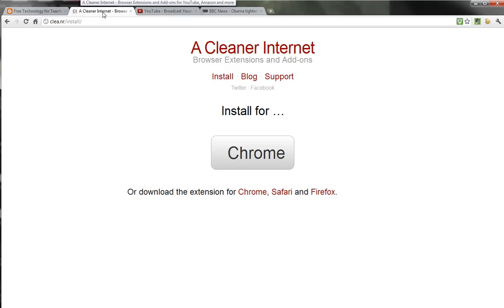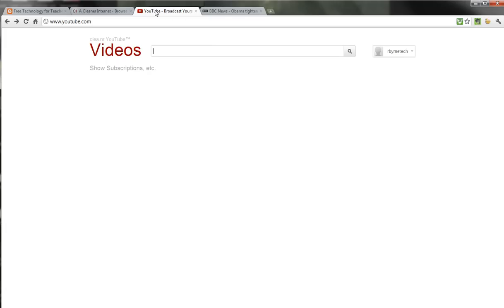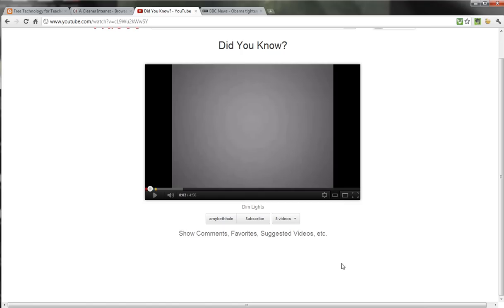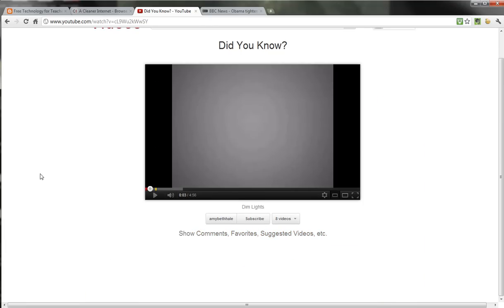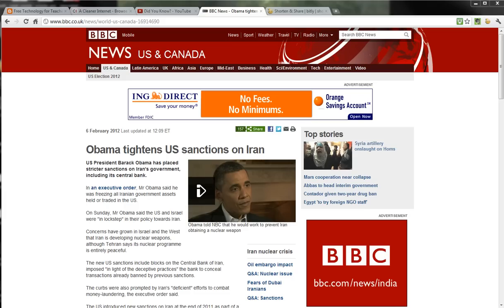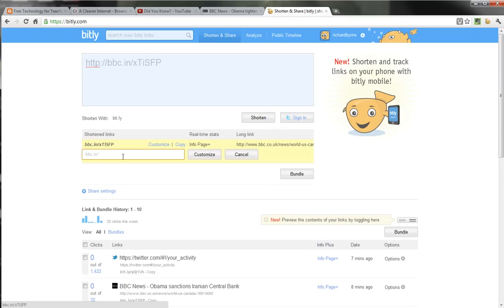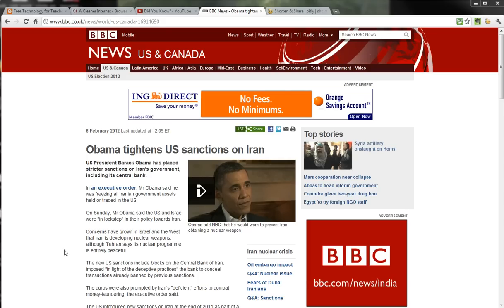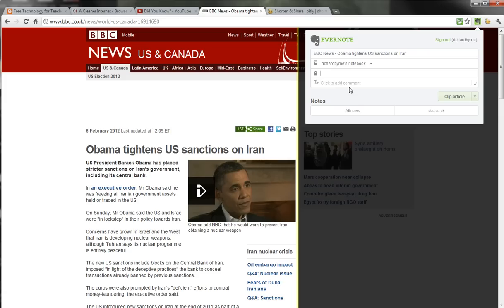3 Handy Browser Extensions for Teachers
A demonstration of three handy browser extensions for teachers. Bitly, Evernote, and A Cleaner Internet.